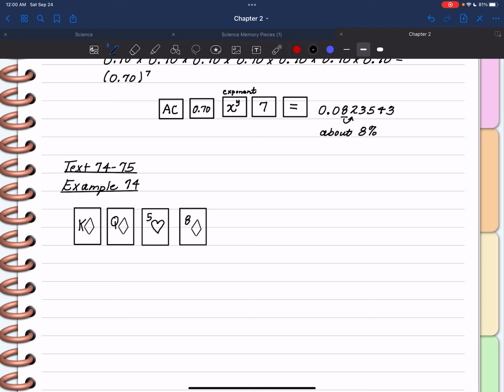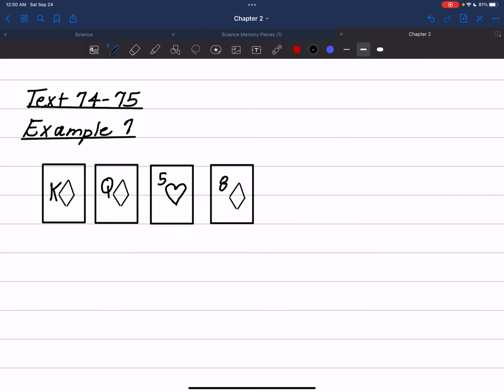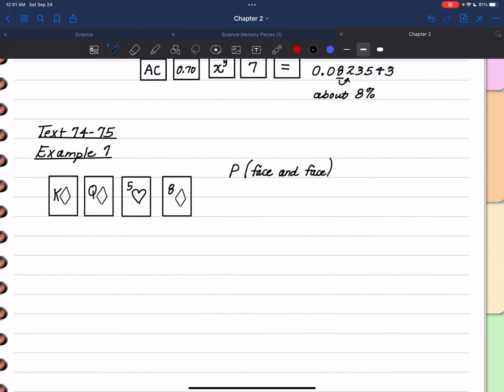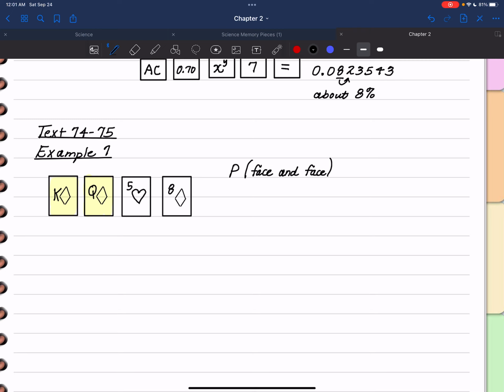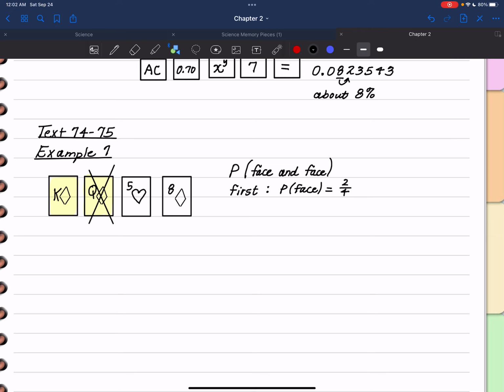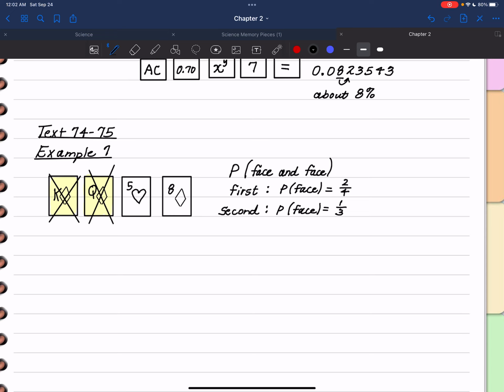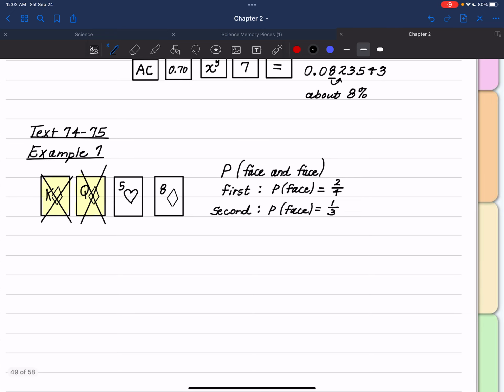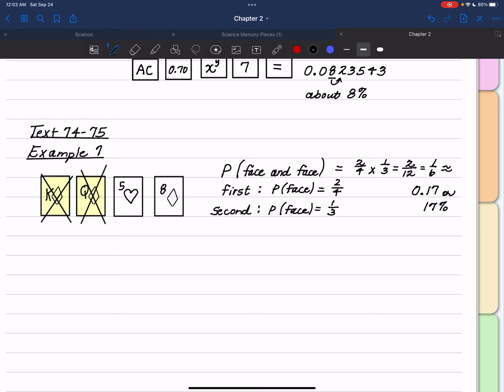Text 74 Example 7